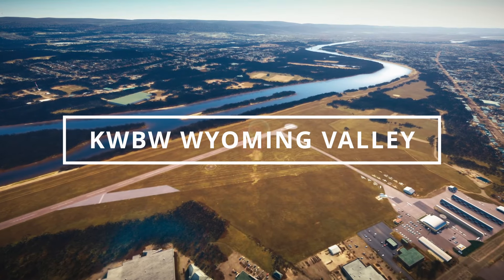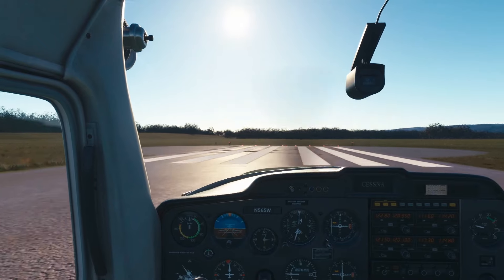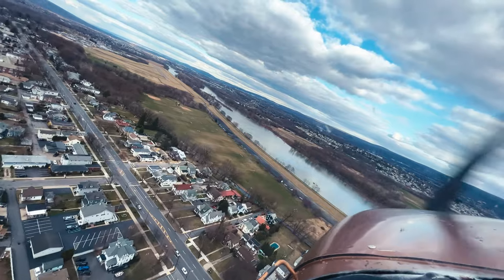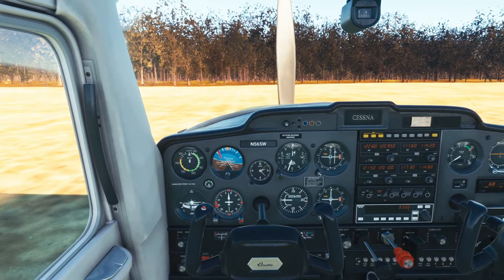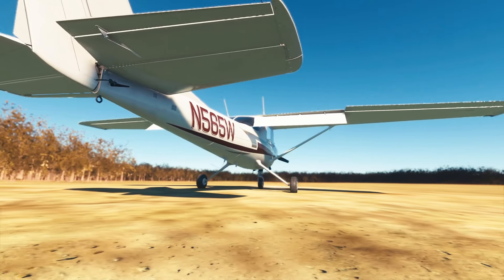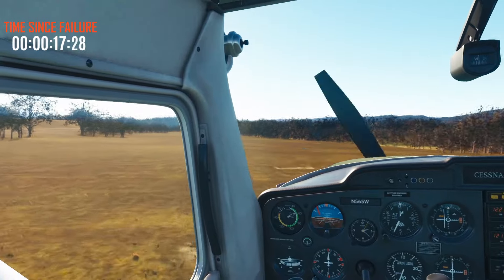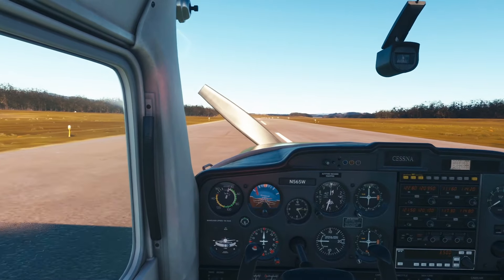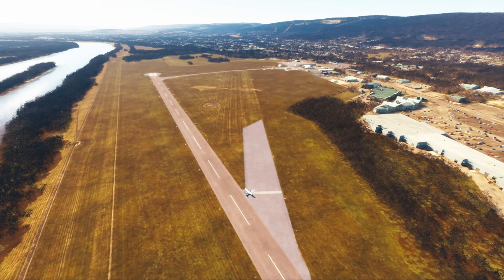MSFS 2020 Cessna C152 VFR Flight: 30 Critical Seconds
In today's video we're flying nowhere, and it'll take no more than thirty seconds to get there. However it plays out, I'll learn something along the way. Join me in the Cessna 152 flying out of my home field of KWBW Wyoming Valley in Microsoft Flight Simulator 2020.

Intro 00:00
Setup 00:32
Runway 7 - Forward Slip 03:11
Runway 7 - Full Flaps - 05:14
Runway 25 - Full Flaps 07:21
Midfield Pattern 08:09
Debrief 09:56

Hardware:
15" Razer i7 9750H 6 core, 32GB, RTX2060
Turtle Beach Velocity One flight stick
Rift S

My MSFS Graphics Settings:

- Screen Resolution: 1920x1080
- AA: NVIDIA DLSS Super Resolution / Balanced
- DirectX: 12
- Terrain & Objects LOD: 75
All settings to Medium except:
- Terrain Vector Data: High
- Volumetric Clouds: Ultra
- Texture Resolution: High
- Anisotropic Filtering: 16X
- Texture Supersampling: 8x8

Video Editing & Color Grading: DaVinci Resolve 18